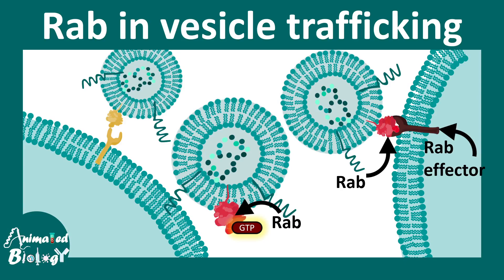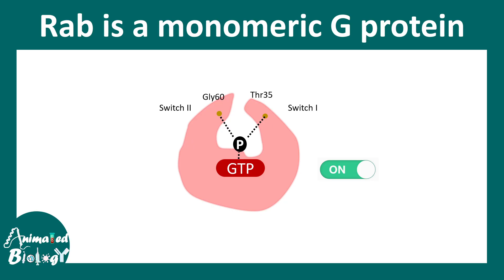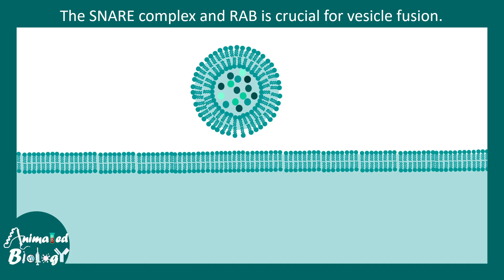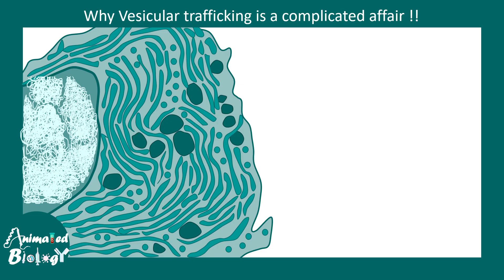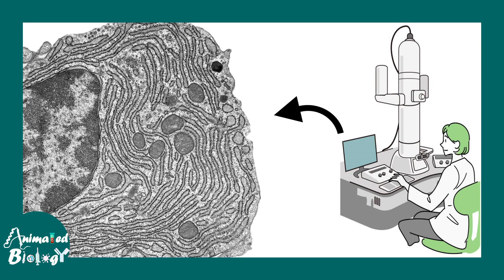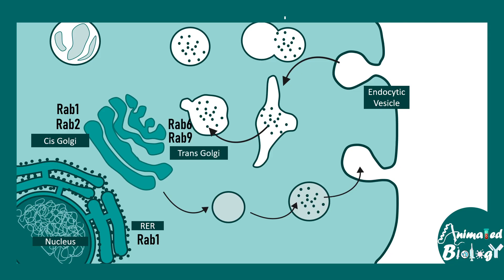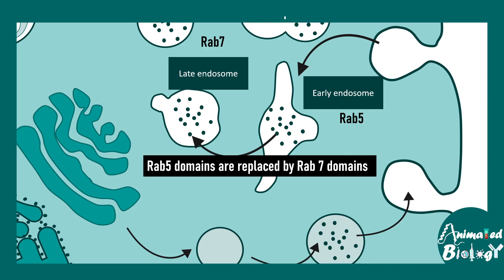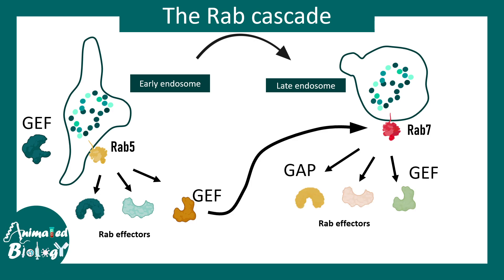Rab proteins in vesiclular trafficking | Rab GTP and membrane trafficking | Cell bio lecture